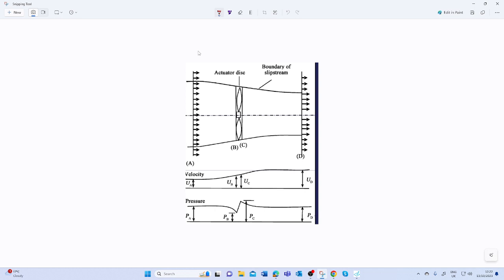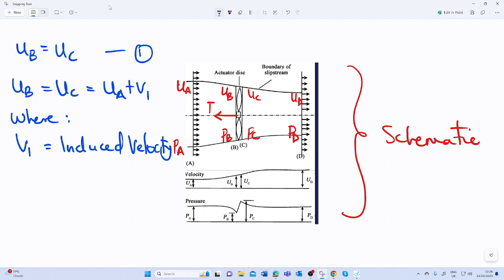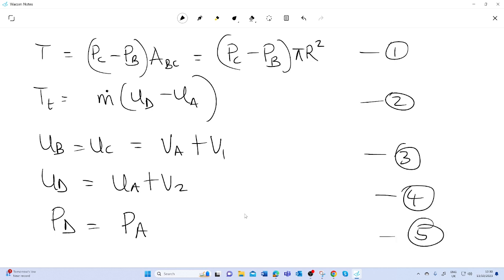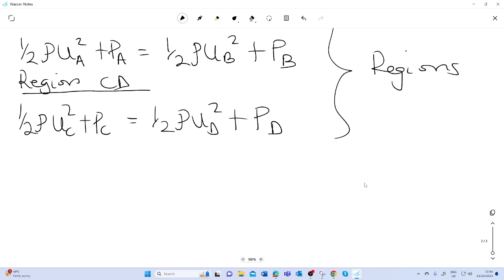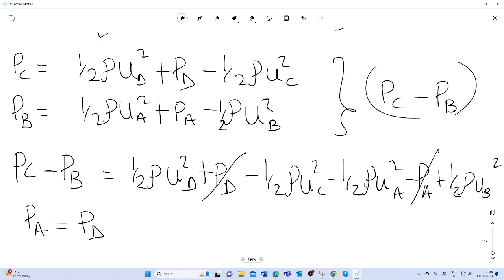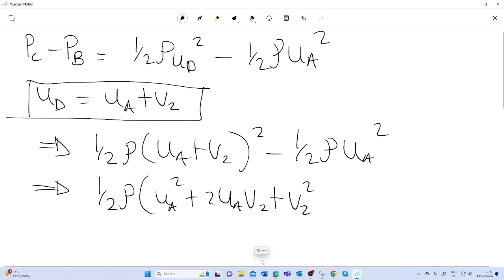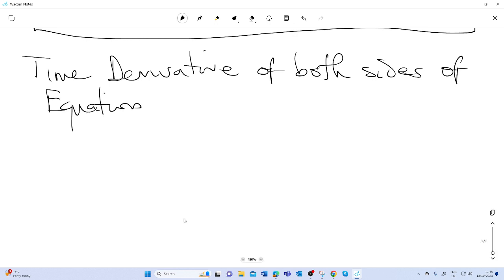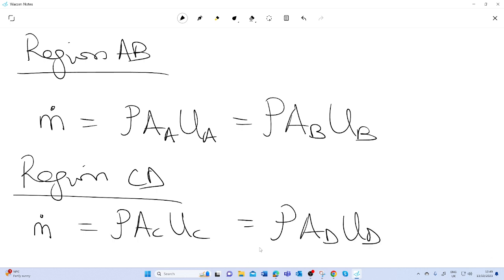Rotor dynamics: momentum theory, Bernoulli's theory equation, thrust, momentum and mass flow rate